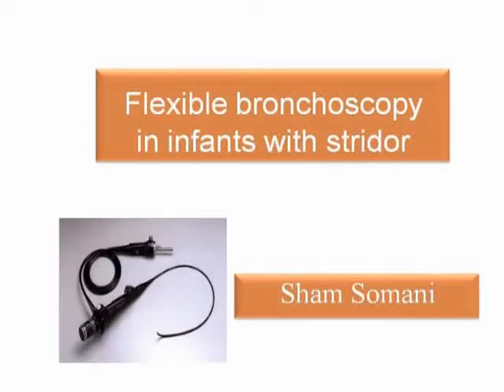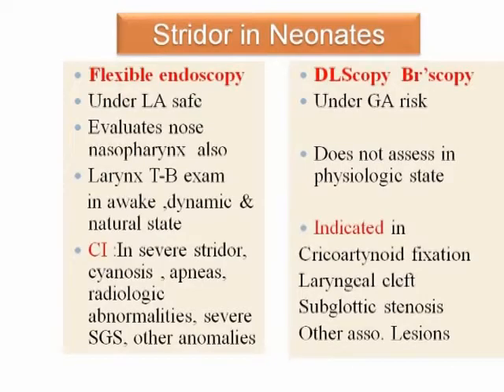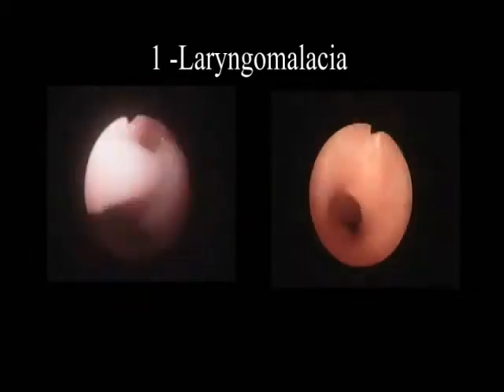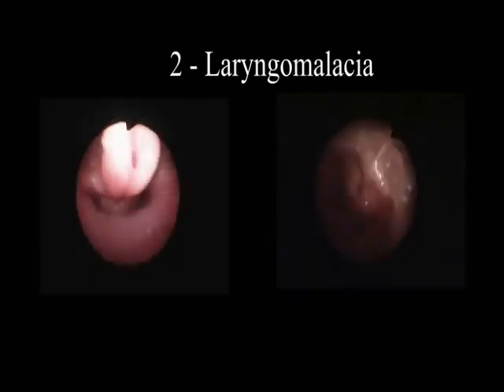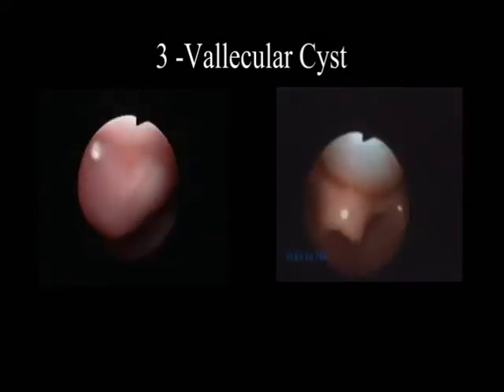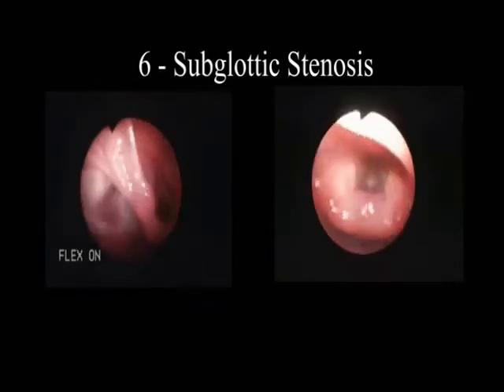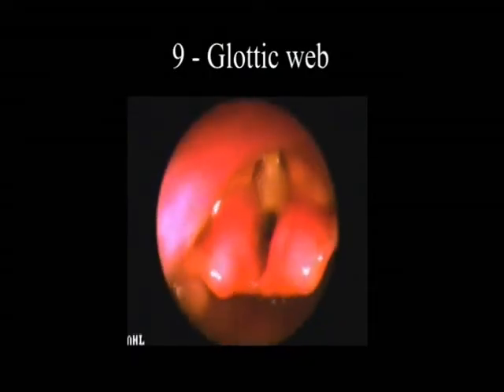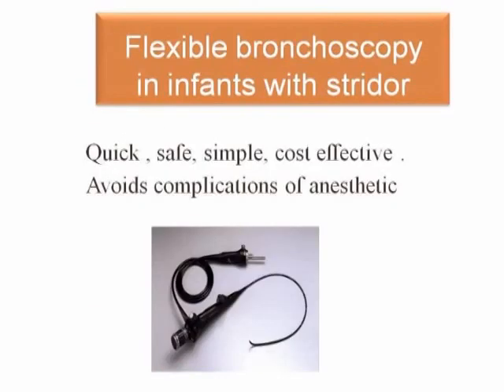Flexible bronchoscopy in infants with stridor - Dr. Sham Somani